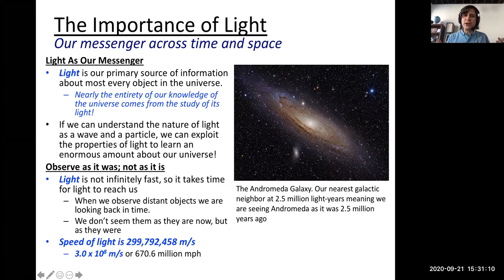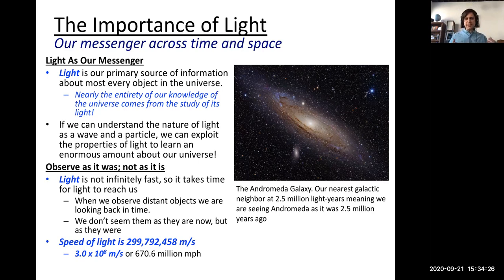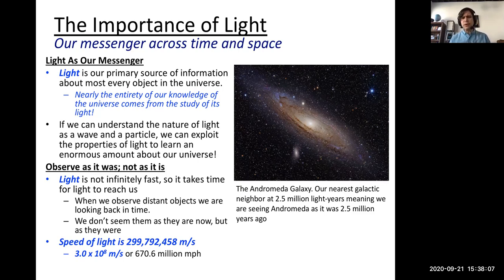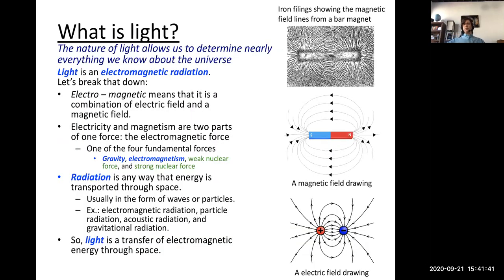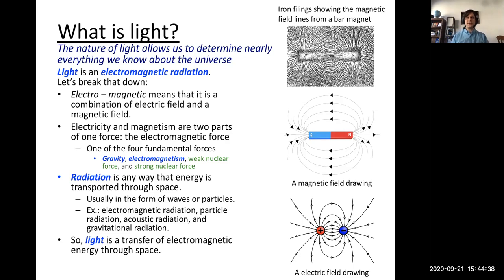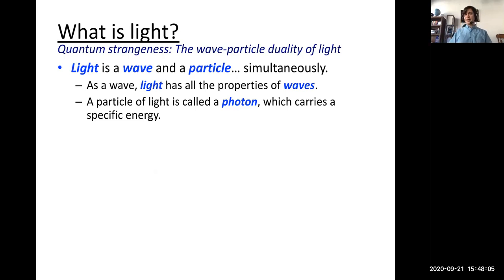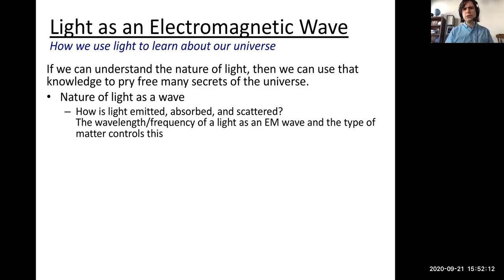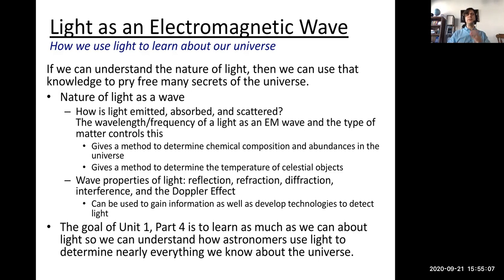1.4.1a What is Light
Nearly everything we currently know about the universe is determined from the light that reaches us here at Earth. Light is our cosmic messenger allowing us to plumb the secrets of the universe. So, what is light? It's electromagnetic radiation! In the video, we discuss what this means and why astronomers are so obsessed with light.